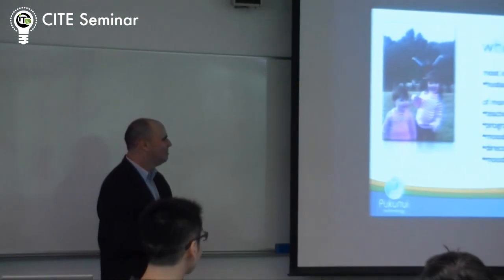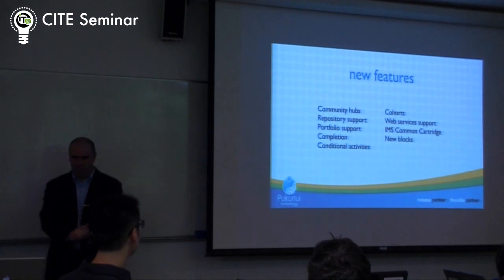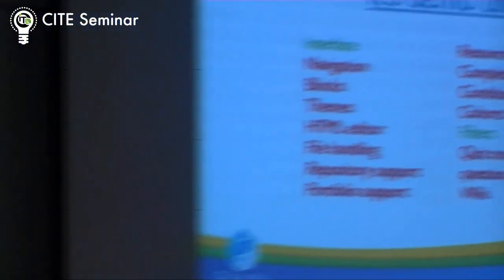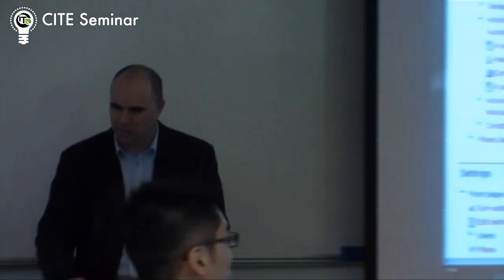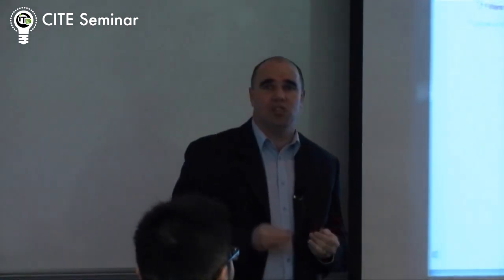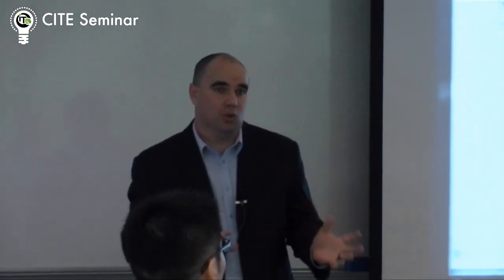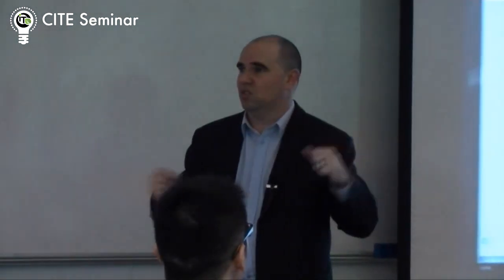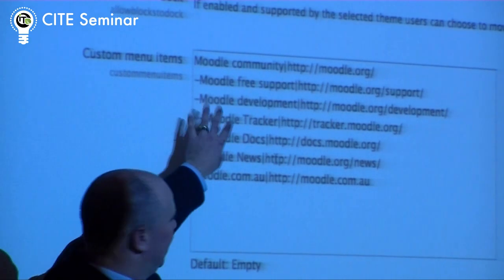Moodle 2.0 - Part 1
CITE Seminar
Theme: IT in Education
Topic: Moodle 2.0
Date:  24 Aug 2010
Venue:  Room 101, 1/F., Runme Shaw Bldg., HKU
Speakers:  Mr. Shane Elliott, Director of Pukunui Technology, an Australian Moodle Partner